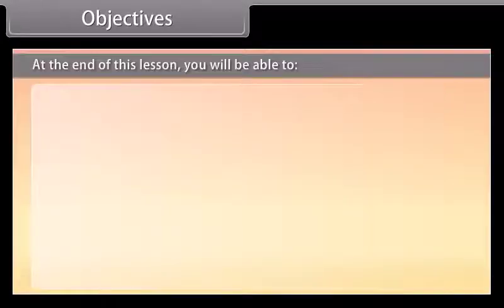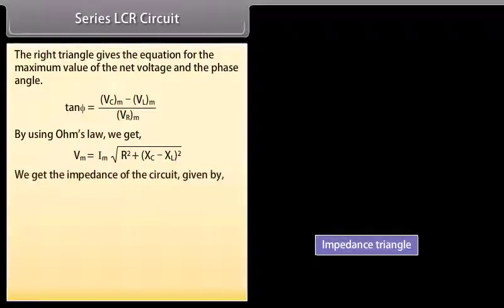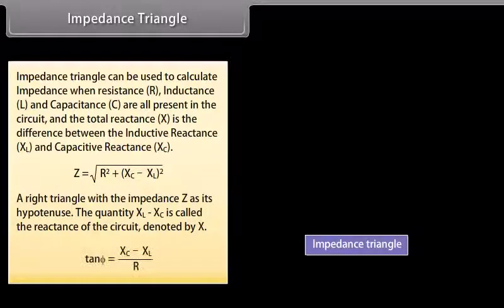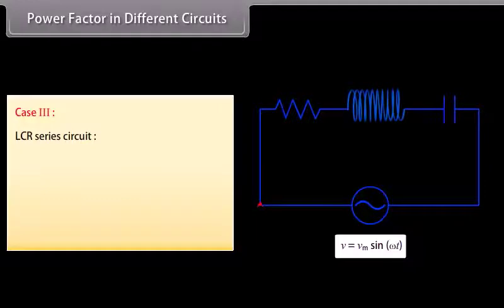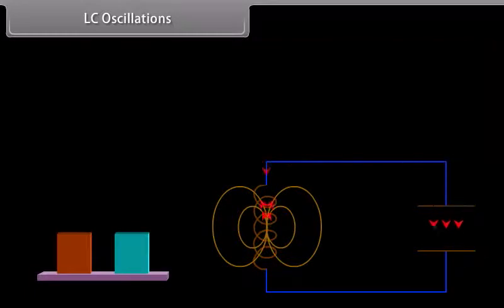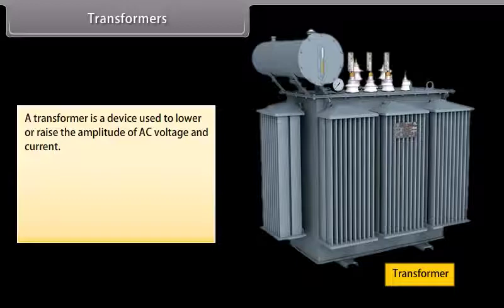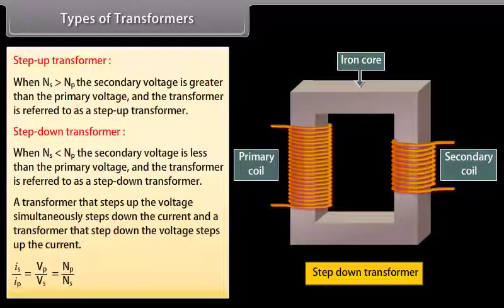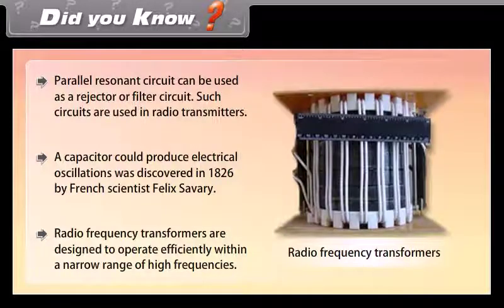Alternating current II